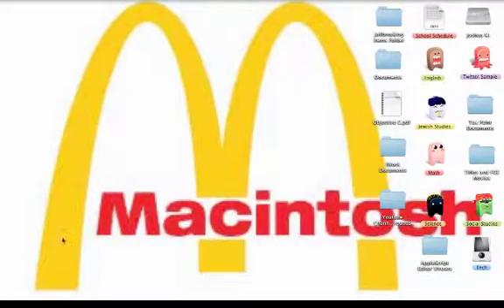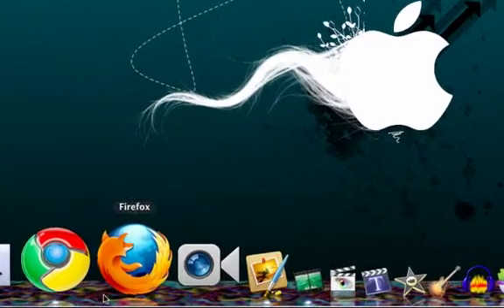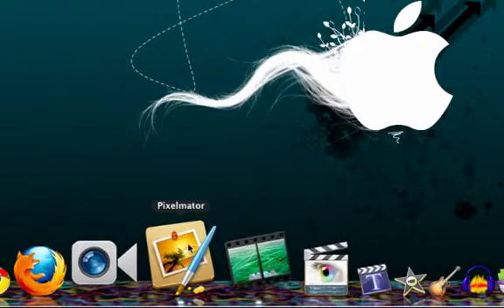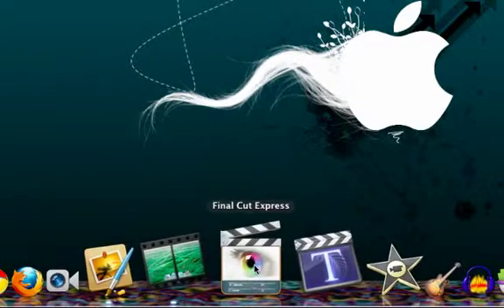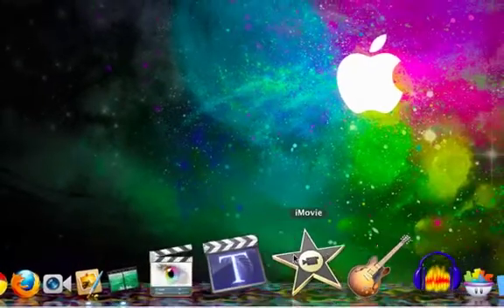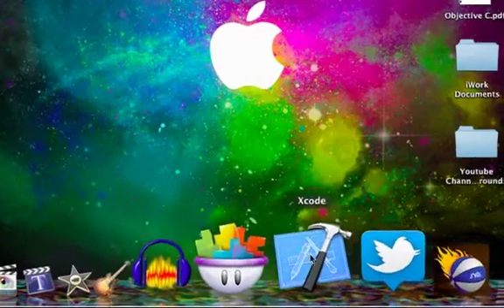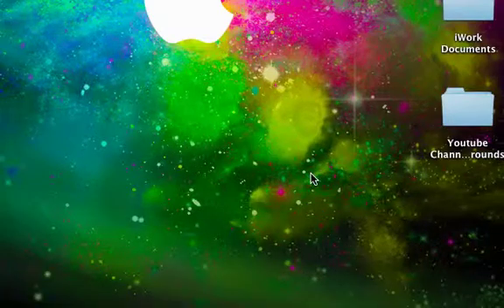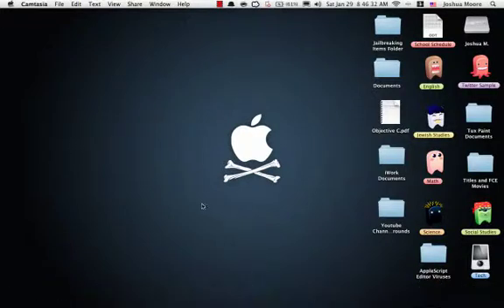Cool Dock Applications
Some Cool Applications for tech geeks like me...

(Twitter and Basketmania are from the Mac App Store in v 10.6.6